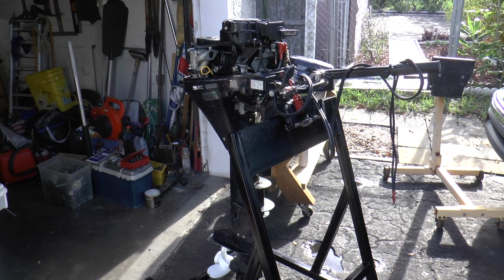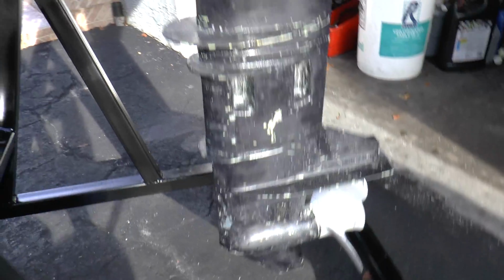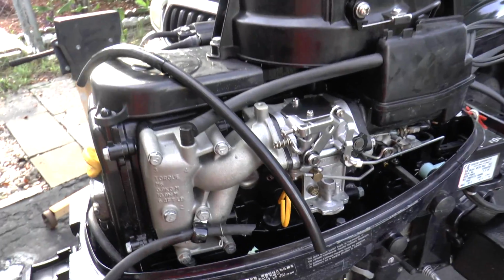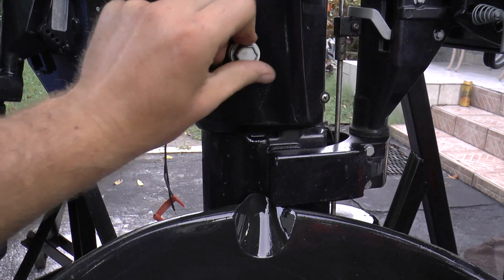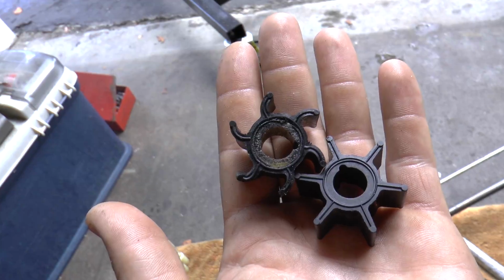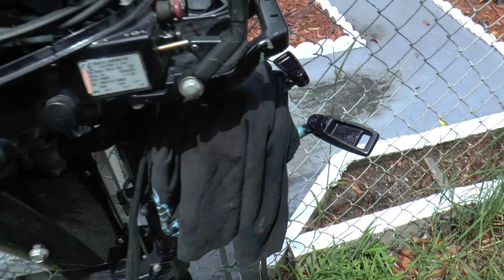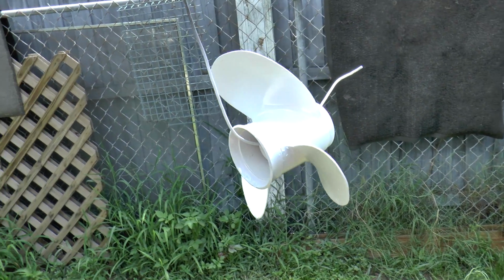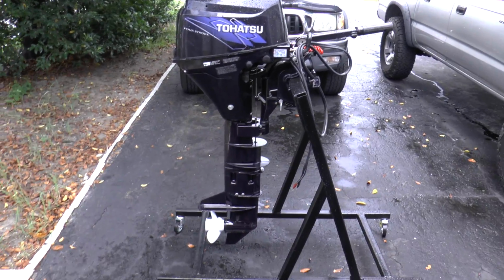Fixing Up A Tohatsu 9.9hp 4 Stroke Outboard Motor